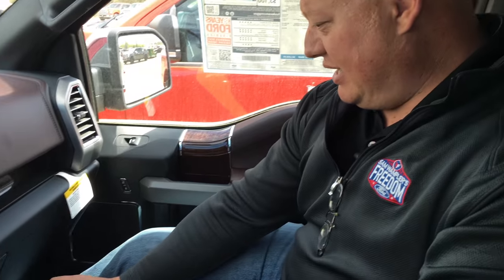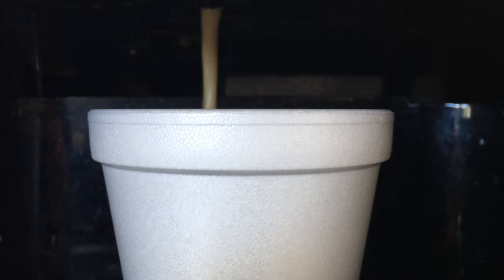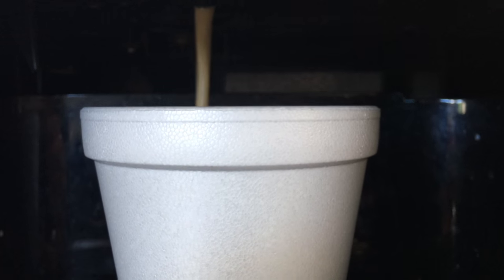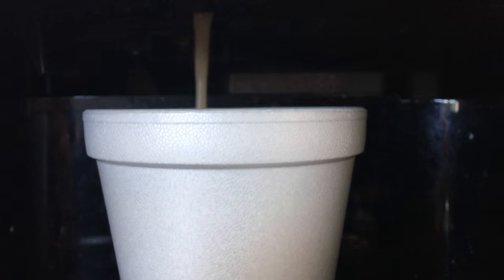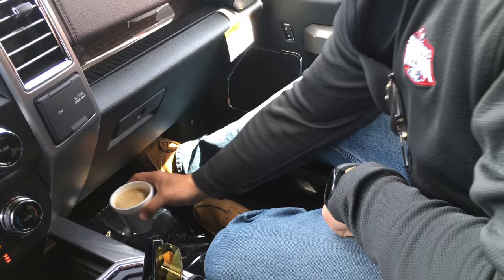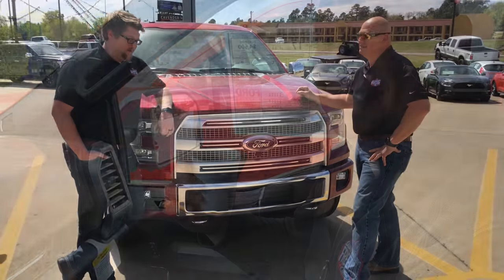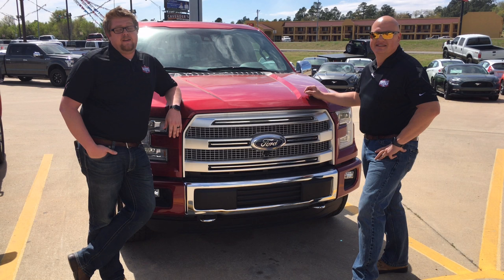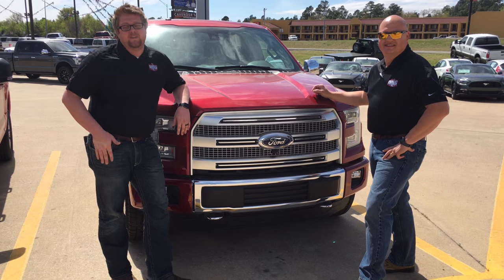Platinum Coffee Maker